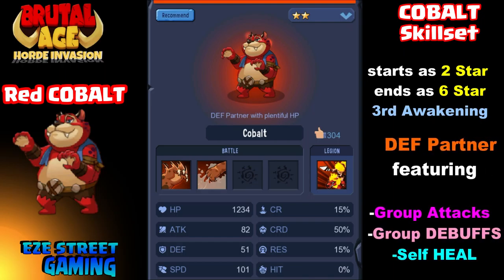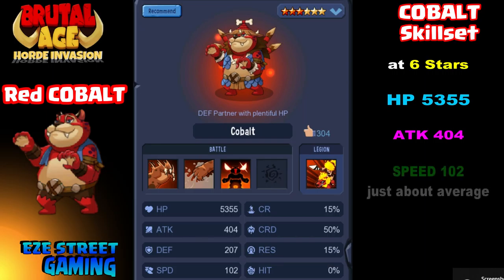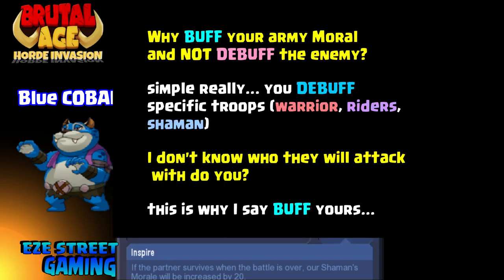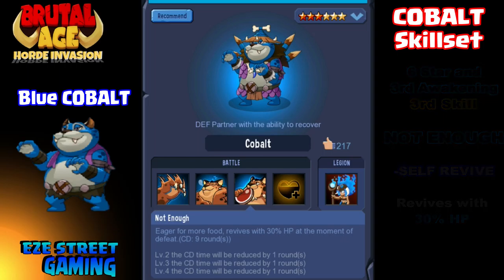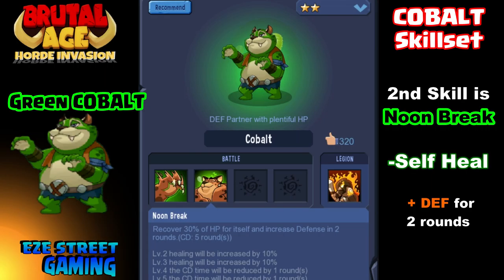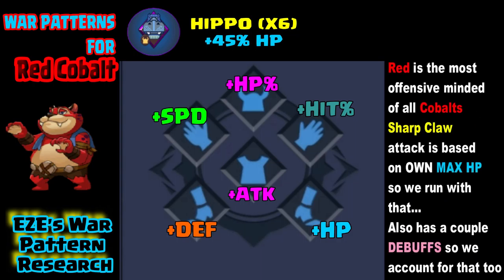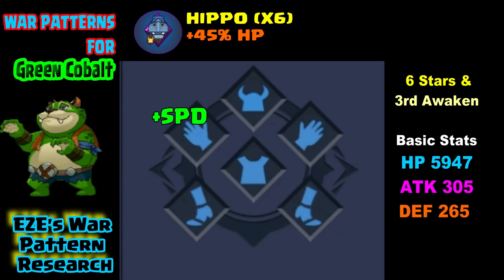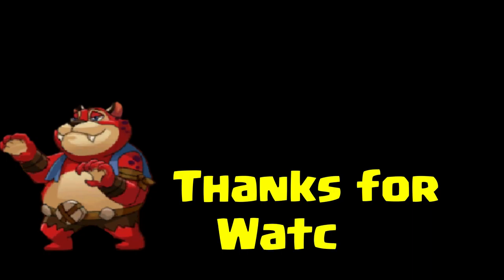Brutal Age | War Pattern | Cobalt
Brutal Age Partner Guide 2.0 part 5
War Pattern Series - Cobalt

Part 5 in the War Pattern series and yes we are finally at the LAST of the 2 Stars. The COBALT... not my 1st choice to run up to the 3rd Awakening at 6 Stars but there are many interesting features that would not have noticed if I wasn't doing the video on him.

Many thanks to all of you that take time out of your day and spend it here with me, EZE Street Gaming! I hope you ALL have a GREAT Holiday and a Blessed 2019!

 I have CHANGED the link listing from MOST RECENT Upload to Oldest Upload

EZE's BRUTAL AGE PARTNER GUIDE 2.0

EZE's BRUTAL AGE PARTNER GUIDE